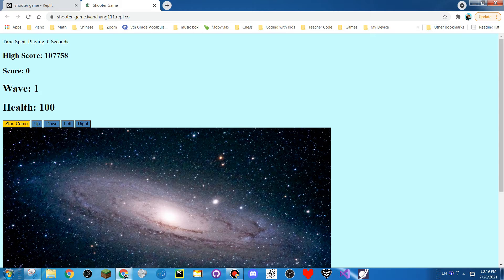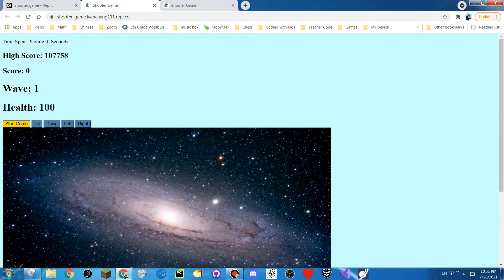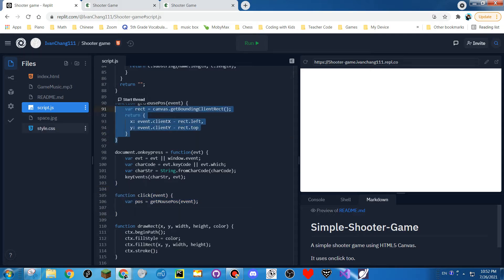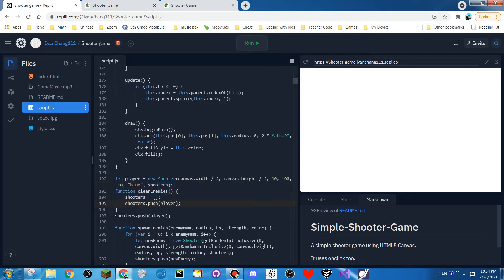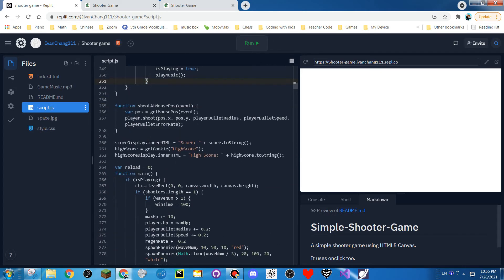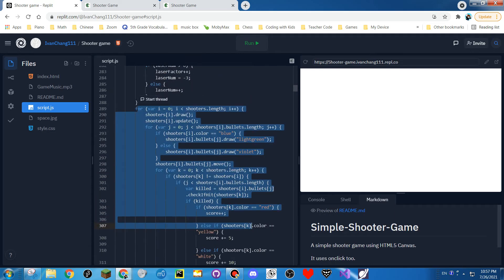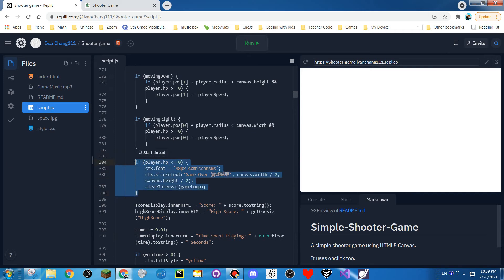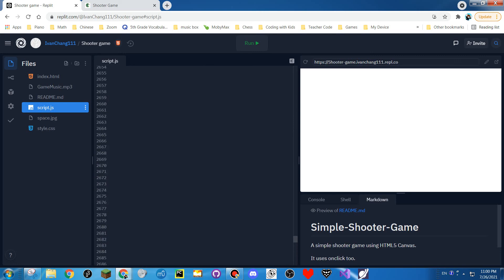Simple Replit Shooter game.